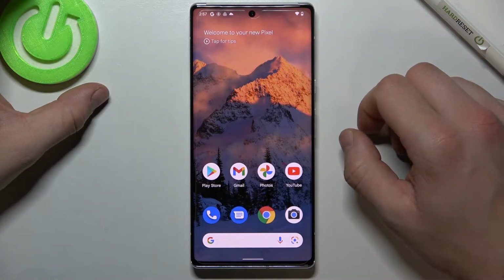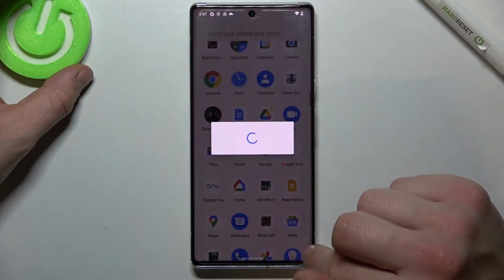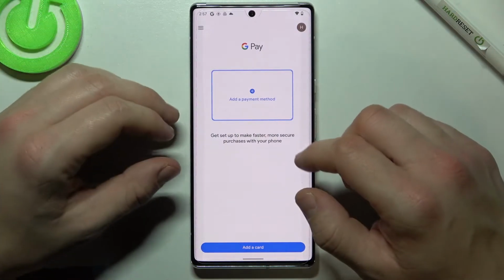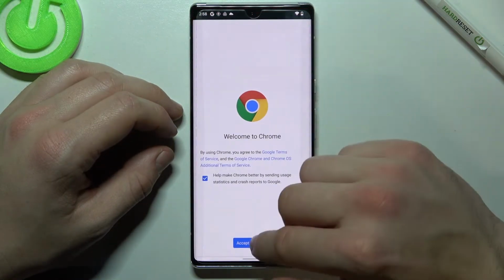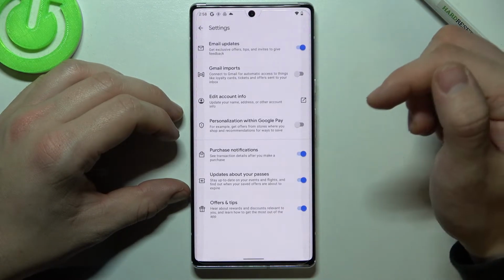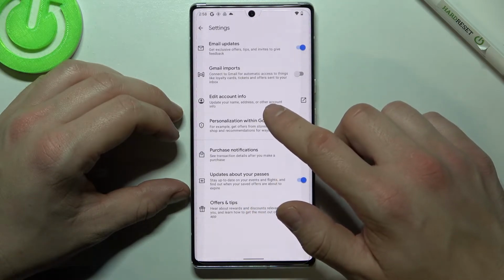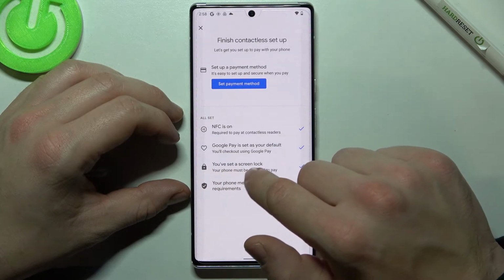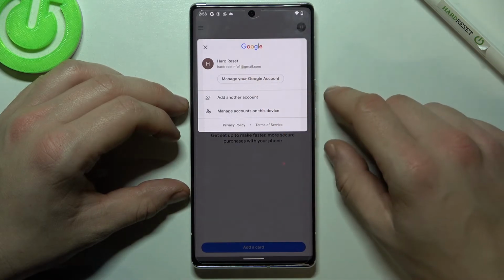How to Manage Google Pay on Google Pixel 6 Pro?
In this video, our expert will show you all the options of the Google Pay application that are available on the Google Pixel 6 Pro phone.

How to Set Up Google Pay on Google Pixel 6 Pro? How to Adjust Google Pay app on Google Pixel 6 Pro? How to Control Google Pay on Google Pixel 6 Pro? How to Use Google Pay on Google Pixel 6 Pro?